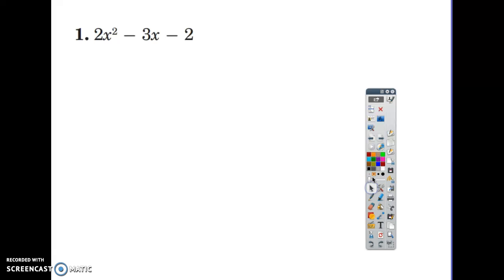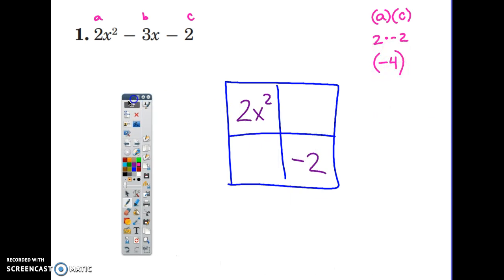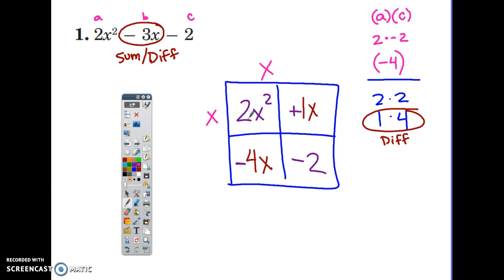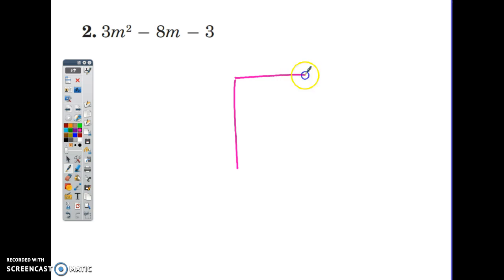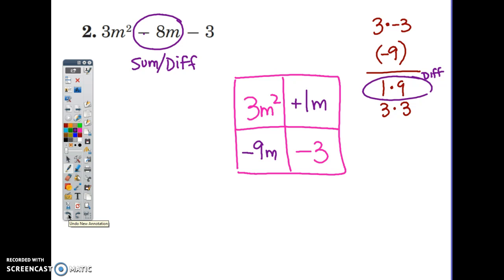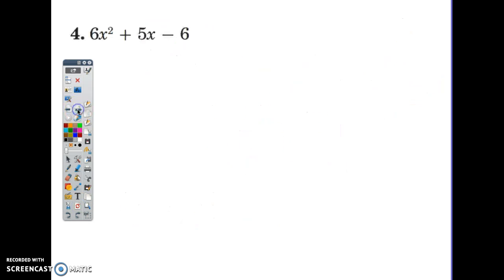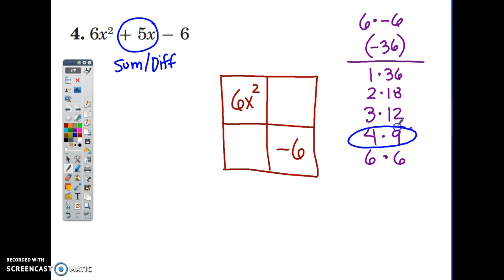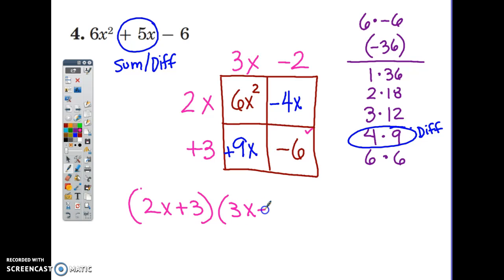Factoring pg 43 problems #1,2,4